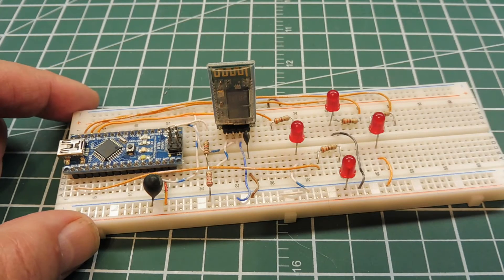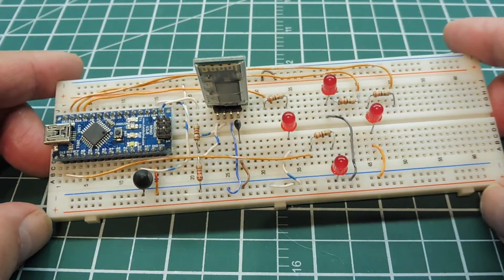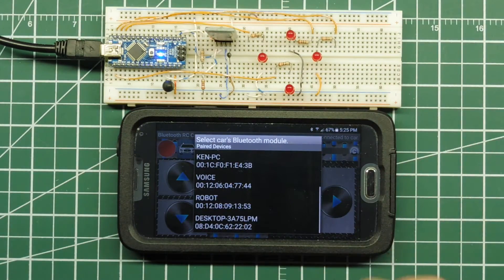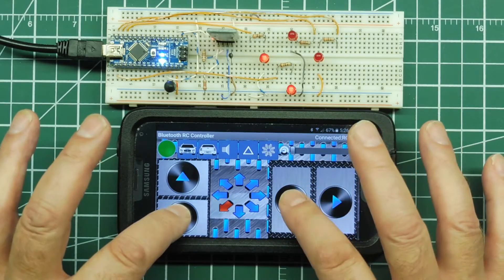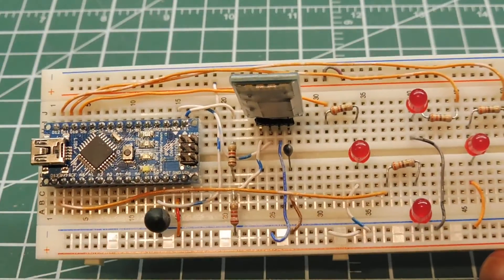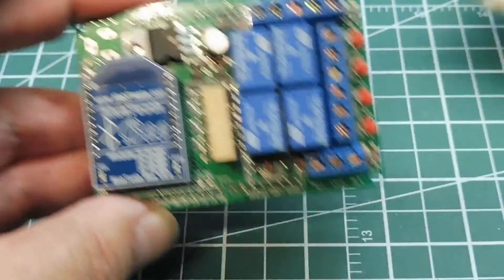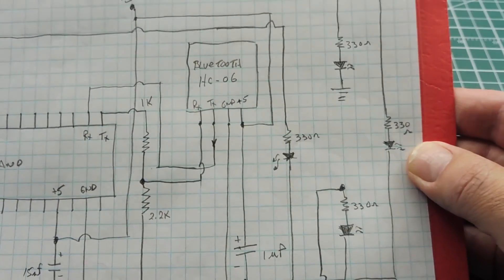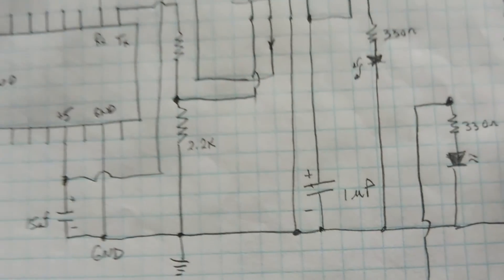RC Control using Bluetooth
This video describes the circuit used to control an RC car using Bluetooth. A HC-06 and Arduino Nano module are used as the receiving controller.